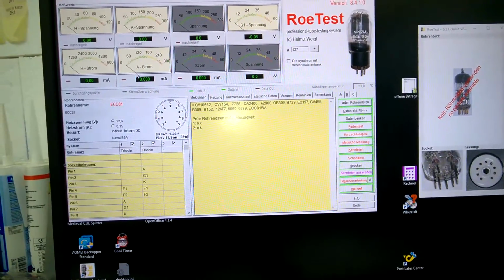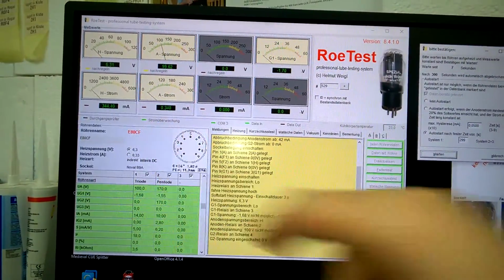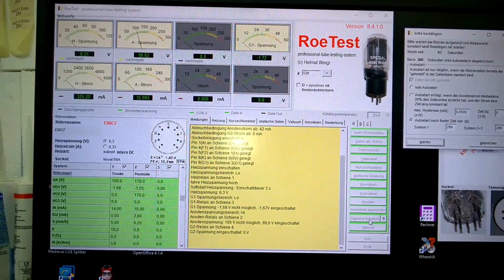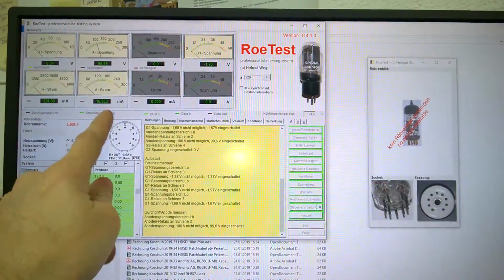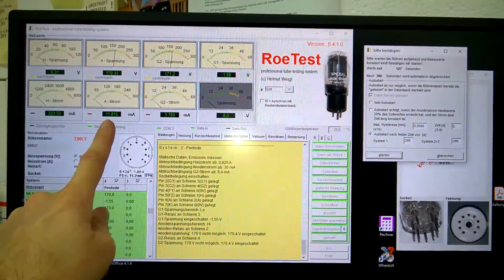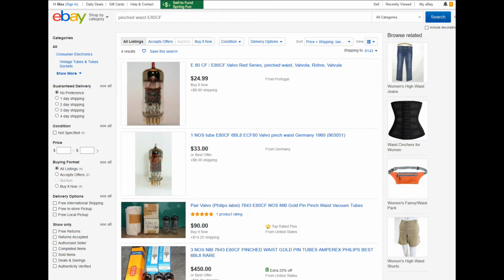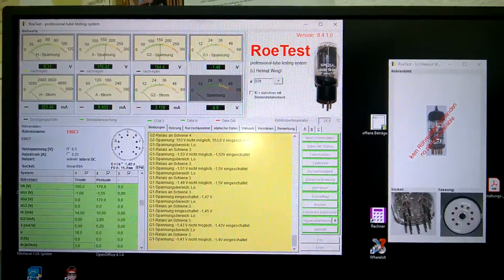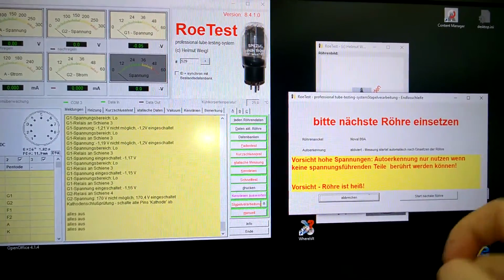BEB #94: ROETEST Tube Tester: How it works! (Testing an E80CF valve)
Welcome to the Beautiful-Electronics-Blog, BEB. Free electronics videos, teardown, and education.

The idea of the "mini-BEB" is a video series with shorter episodes, with less effort in production. Less time consuming videos, but yet interesting to watch.

With the mini-BEB, I am able to upload videos w/o proper editing, which is much better than no video at all. Please support. Thumbs up is the easiest way.

Really need any support.